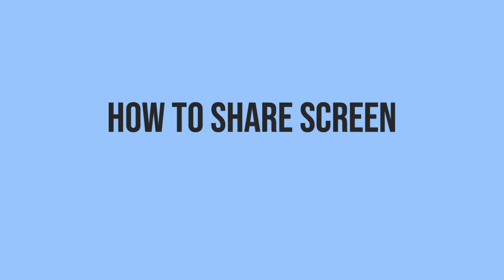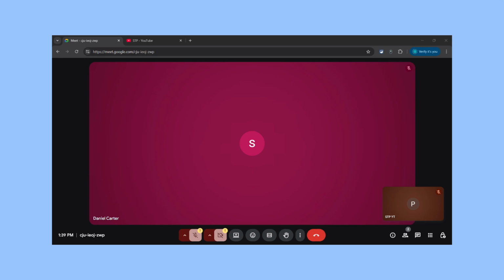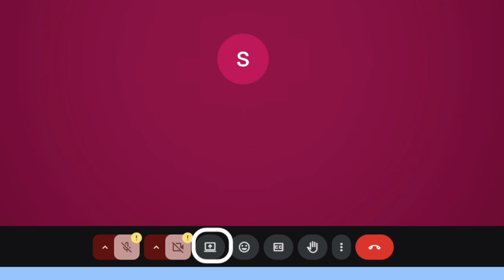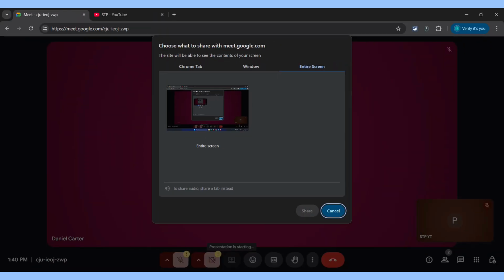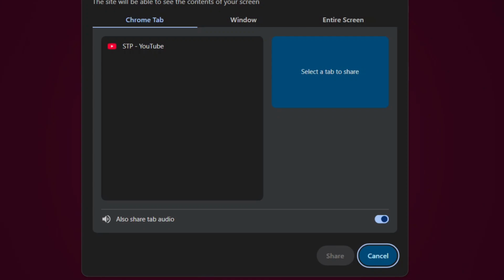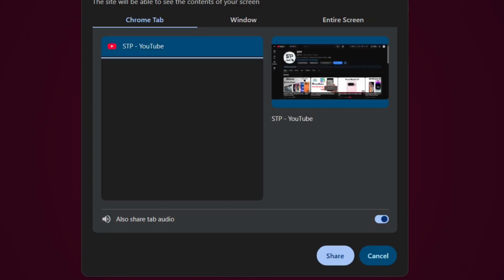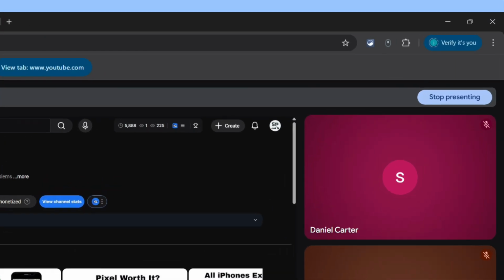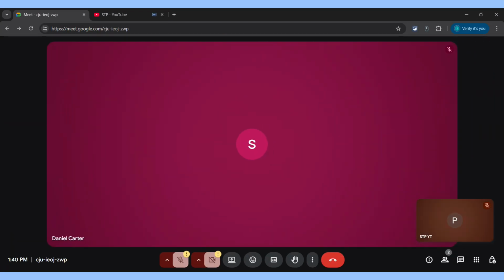How To Share Screen on Google Meet | Easy Screen Sharing Tutorial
Learn how to share your screen on Google Meet in just a few simple steps! This quick tutorial shows you exactly where to find the “Present Now” option and how to share your entire screen, a specific window, or a single browser tab.

Whether you’re on desktop, laptop, or mobile, this method works on all devices. Perfect for online meetings, presentations, and remote classes.